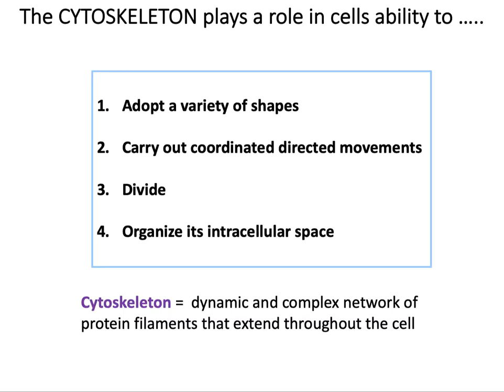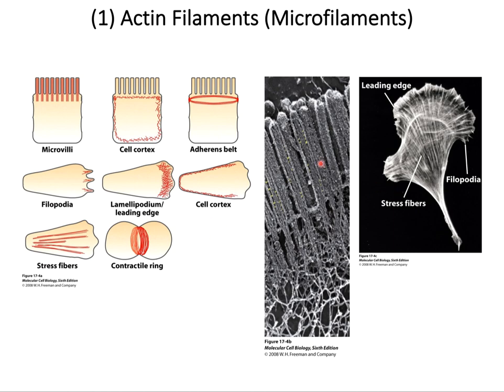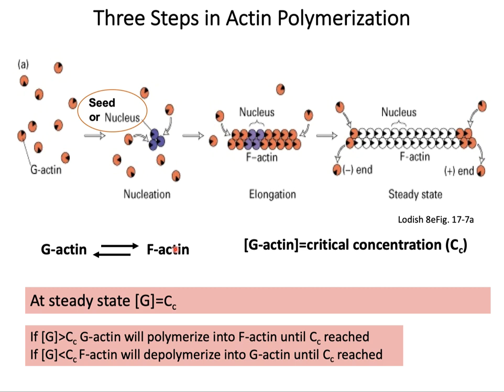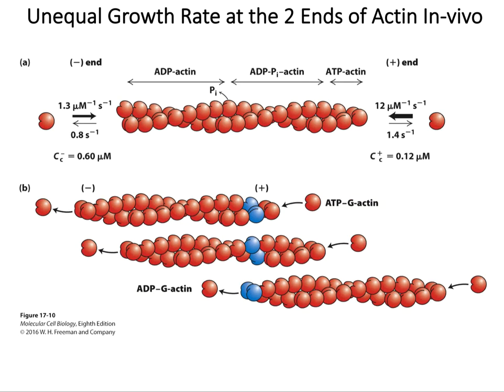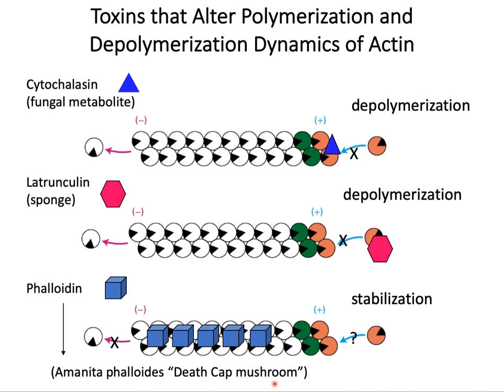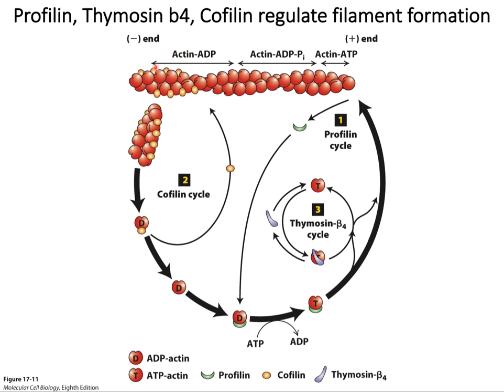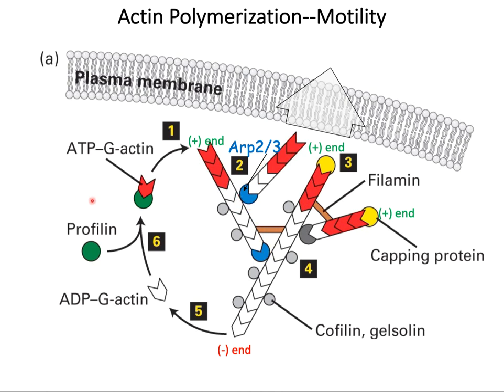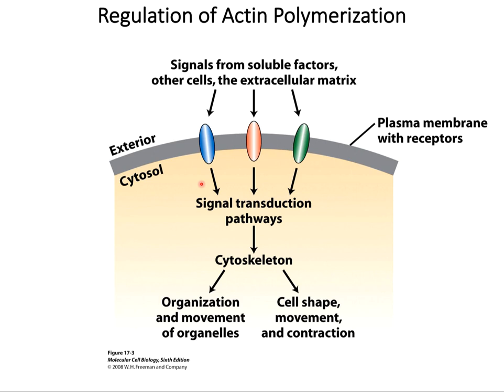12 SU 20 BIOL 4610 Module 4 Part 1